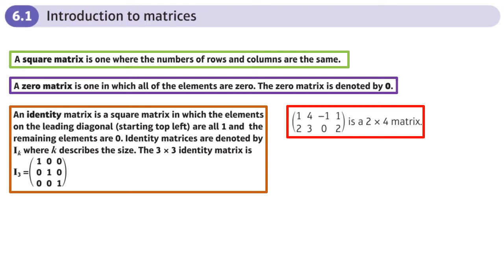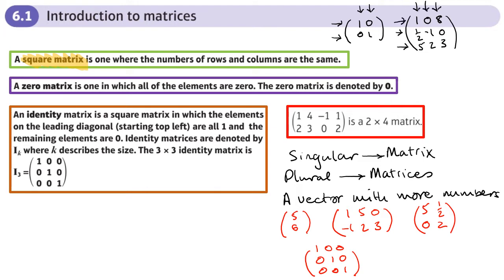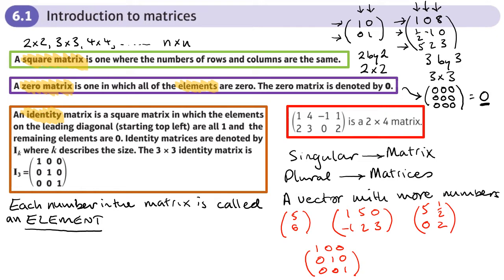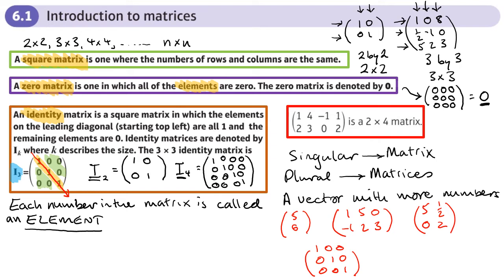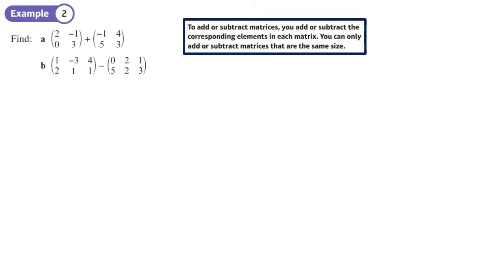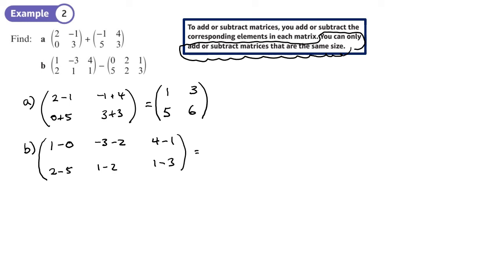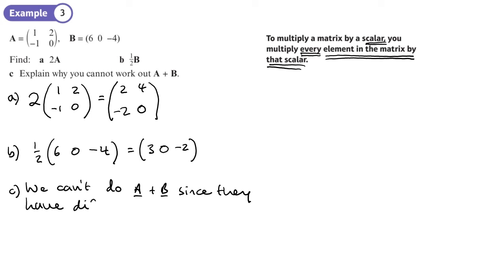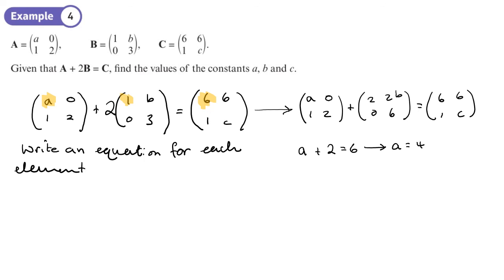6.1 Introduction to Matrices (CORE PURE 1- Chapter 6: Matrices)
hindsmaths An introduction to matrices
0:00 Intro
7:33 Example 1
8:28 Example 2
10:52 Example 3
13:07 Example 4
15:09 End/Recap